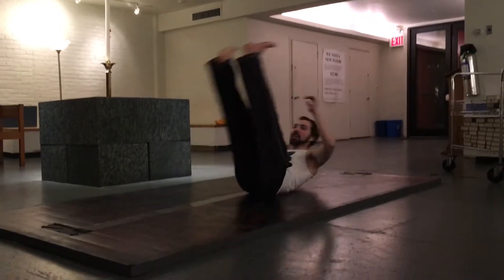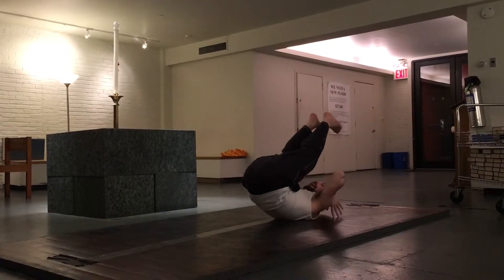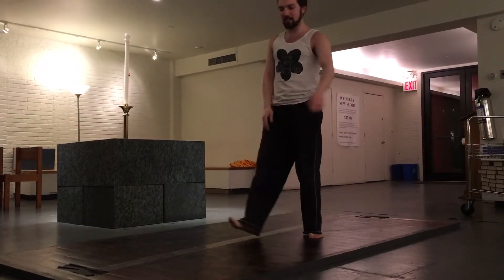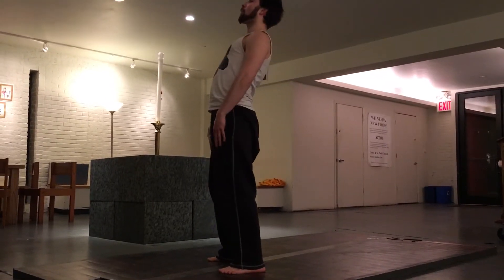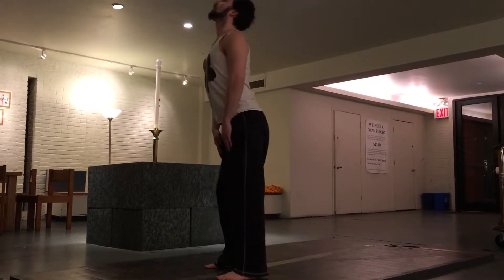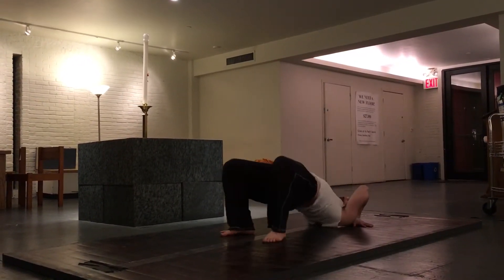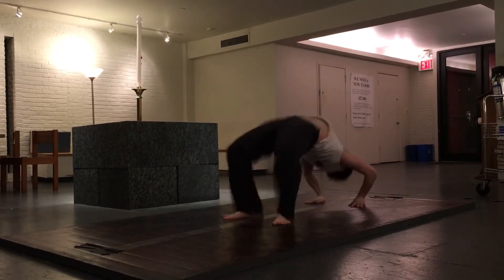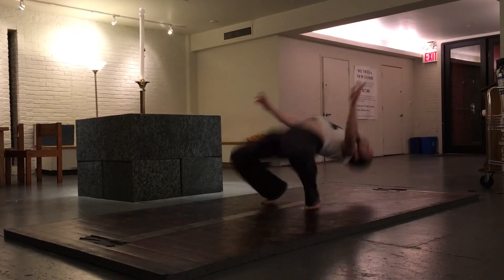Tutorial: Kip-up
In this tutorial, Jordan Rosin (Producing Artistic Director, The Ume Group) demonstrates and explains how to do a "Kip-up", along with a few good kip-up drills.  Always use caution when practicing gymnastics or acrobatics.

ABOUT THE UME GROUP
The Ume Group is a New York - based dance / physical theatre ensemble dedicated to sharing traditions and developing new work.  We believe that a good performance artist is constantly learning, creating, teaching, and performing. We are hailed by critics for our “commanding, physically impressive performances” (The Village Voice) and “risky physical vulnerability” (nytheatre.com) which basically means... we do a lot of handstands and funky butoh stuff.